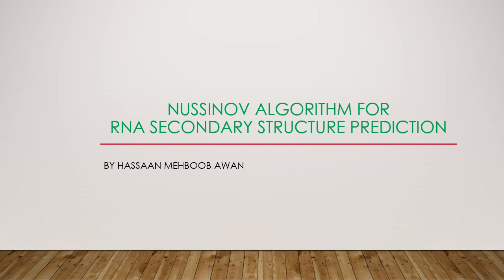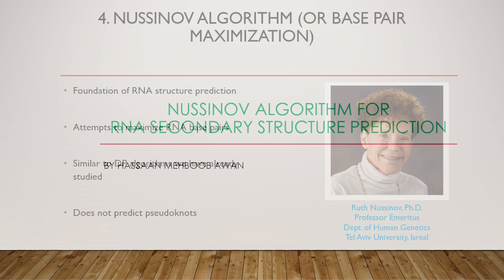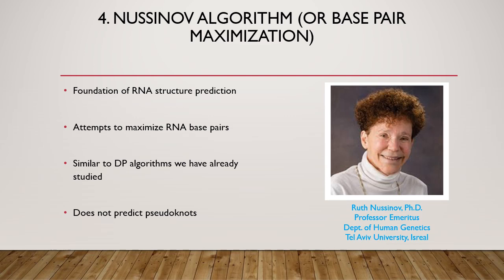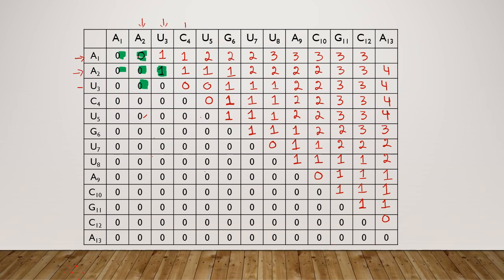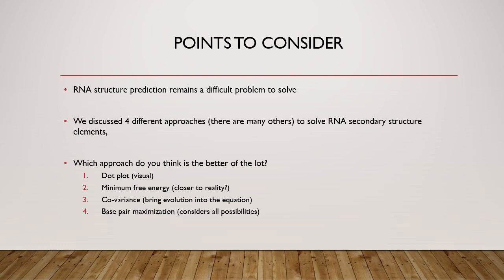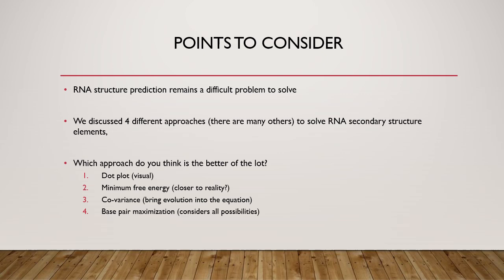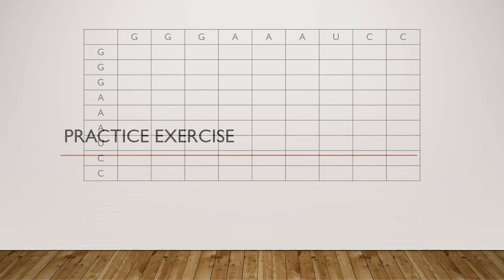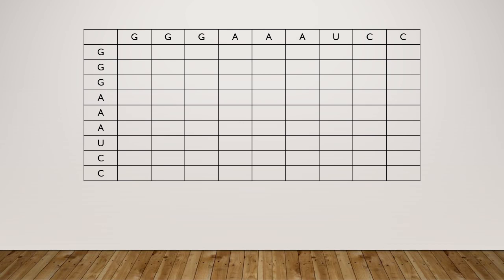Nussinov Algorithm in bioinformatics - RNA Secondary Structure Prediction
The Nussinov algorithm enables the efficient computation of the structure with the maximal number of base pairs for a given RNA sequence.